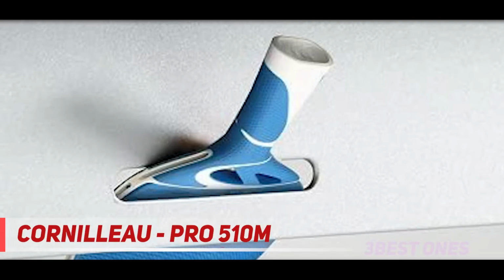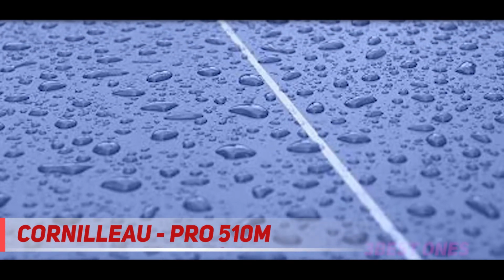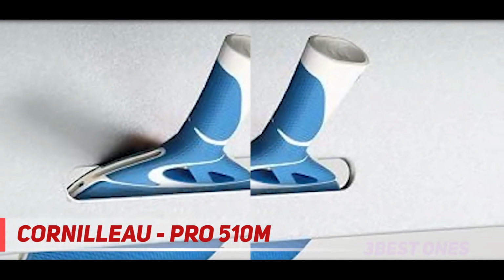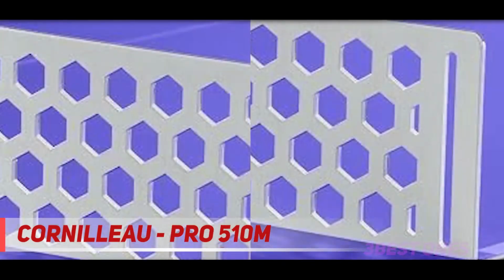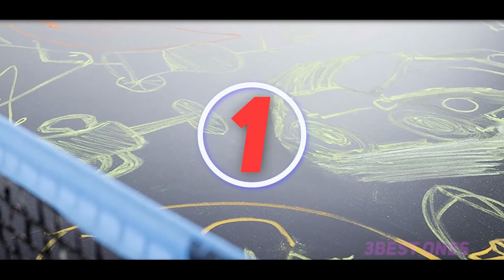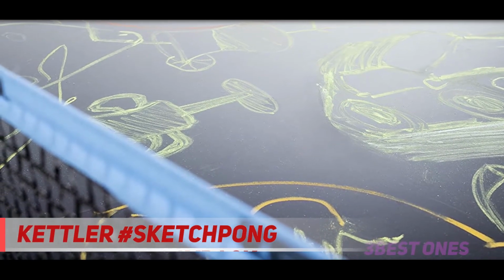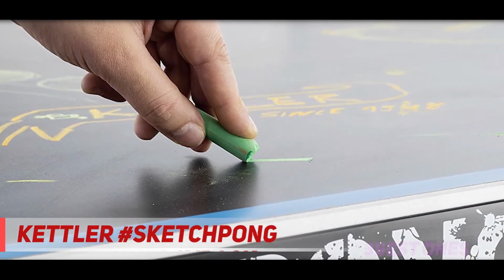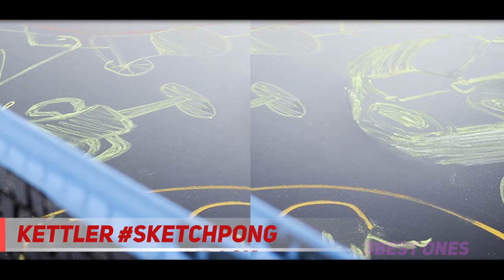Top 3 Best Outdoor Ping Pong Tables in 2022?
► Links For Updated Price Of Best Outdoor Ping Pong Tables 2022!
✓ 1 ► Kettler SketchPong ◄
✅ Amazon US ▶️
✅ Amazon CA ▶️
✅ Amazon UK ▶️
✓ 2  ► Cornilleau - Pro 510M ◄
✅ Amazon US ▶️
✅ Amazon CA ▶️
✅ Amazon UK ▶️
✓ 3  ► Kettler Match 5.0 ◄
✅ Amazon US ▶️
✅ Amazon CA ▶️
✅ Amazon UK ▶️

This is the top 3 Best Outdoor Ping Pong Tables in my opinion, for this year.